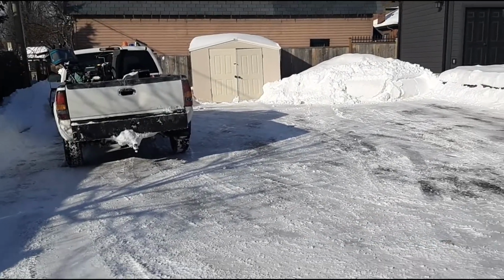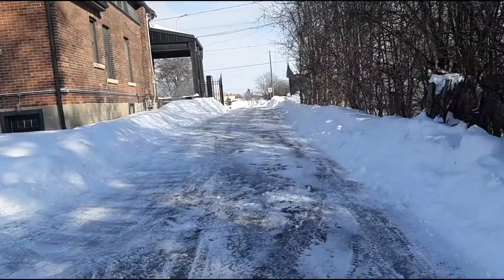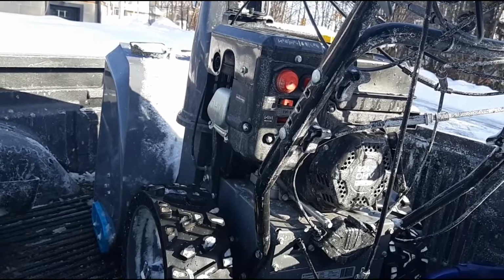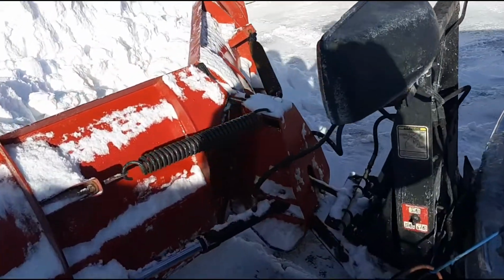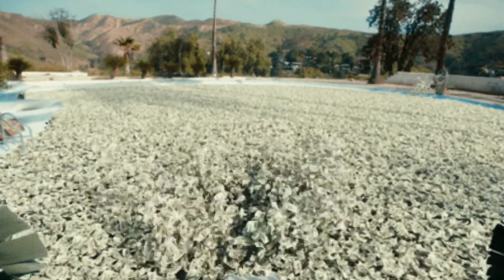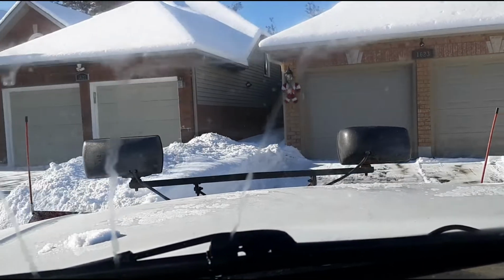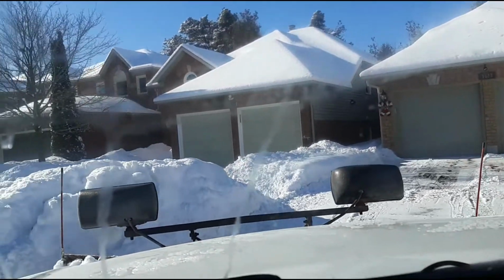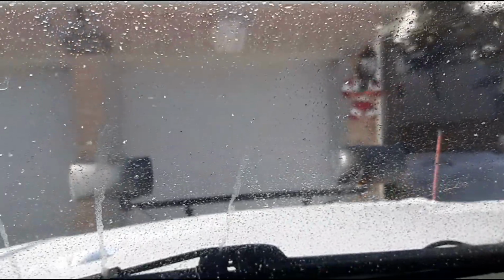SNOW REMOVAL WITH OLD 2004 GMC!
Snow removal at its greatest with a unbelievably old but well maintained 2004 GMC SIERRA truck and BOSS v-plow which survived over two brand new 2022 trucks!!
Easy Money!